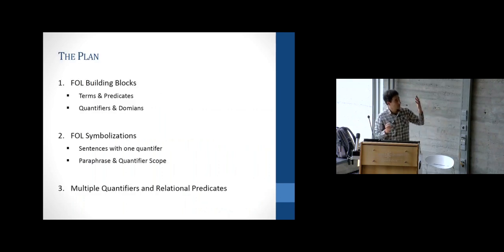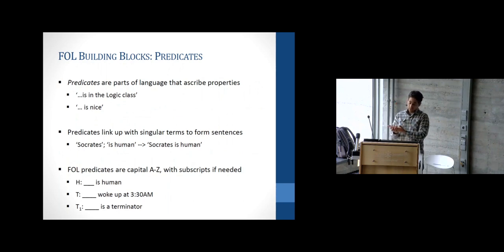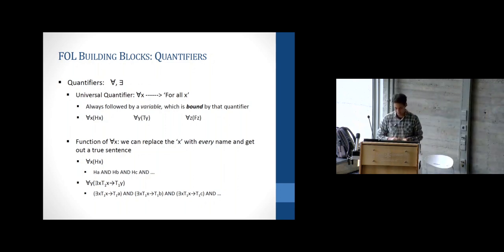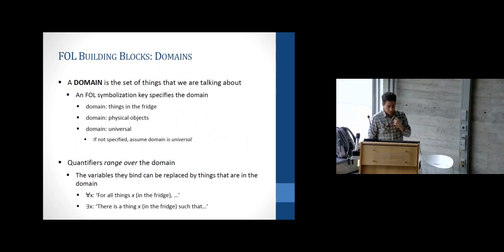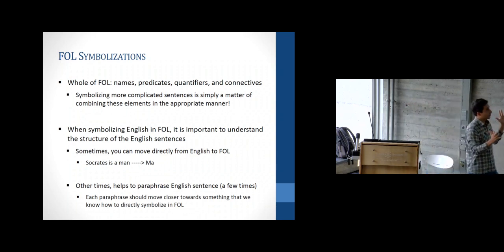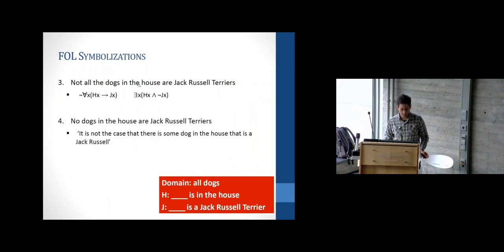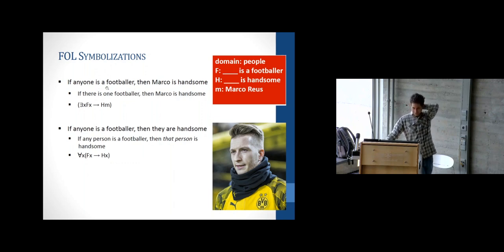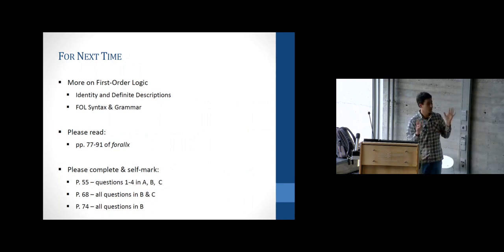Logic Lecture 4